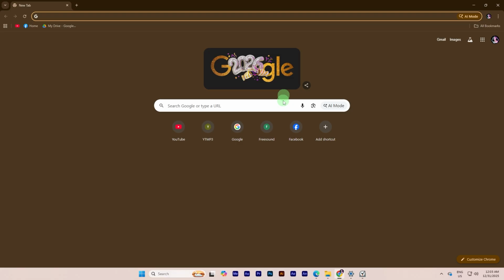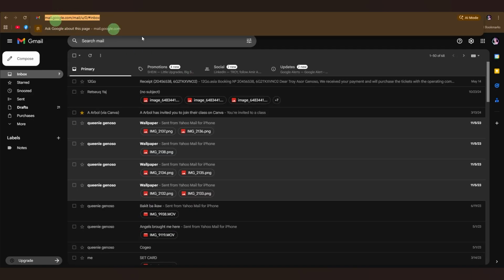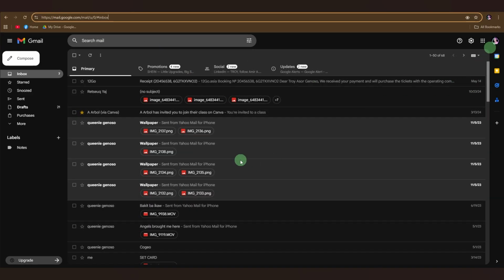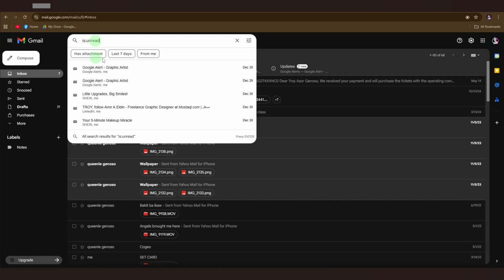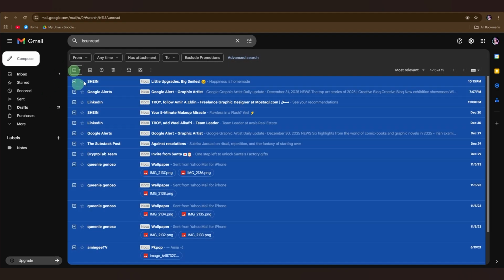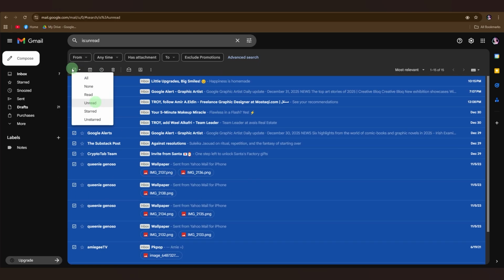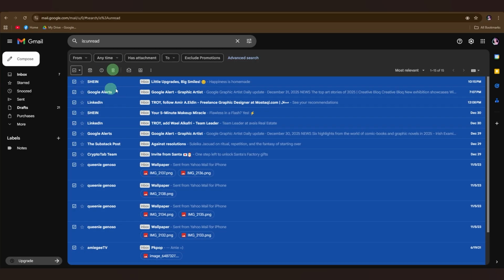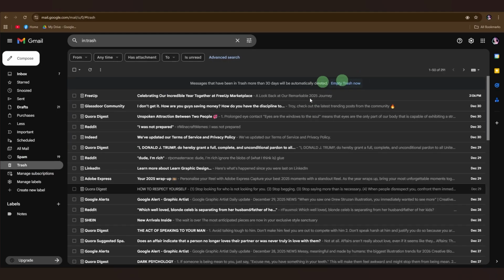How To Delete Thousands Of Unread Emails In Gmail (Step-by-Step Method)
This video will explain how to delete thousands of unread emails in Gmail. You can use this method to quickly empty a bloated email account that is filled with countless emails.